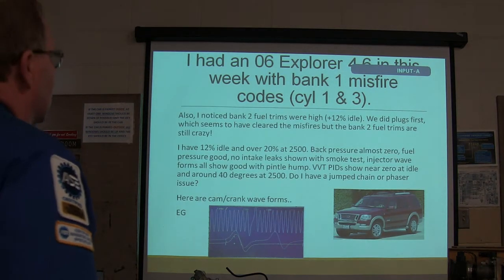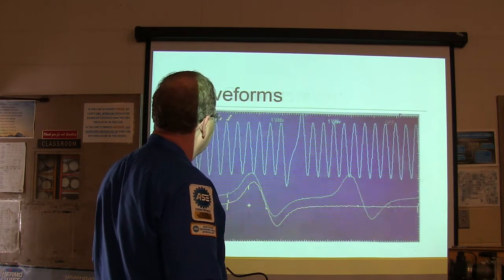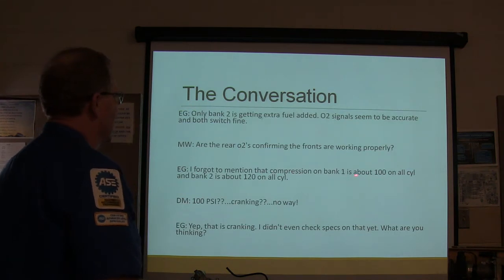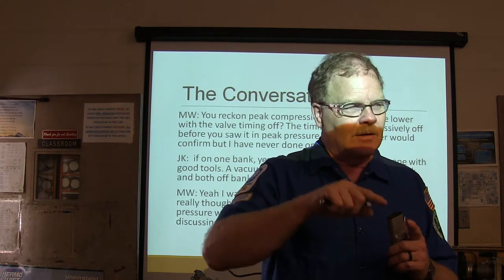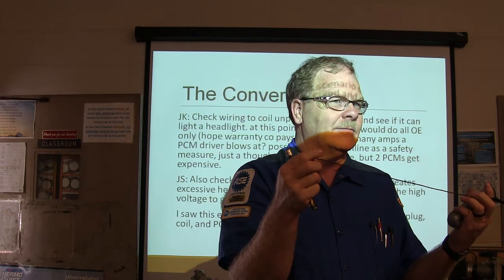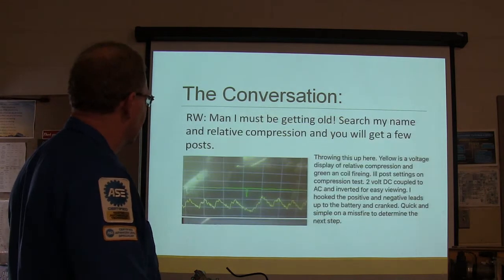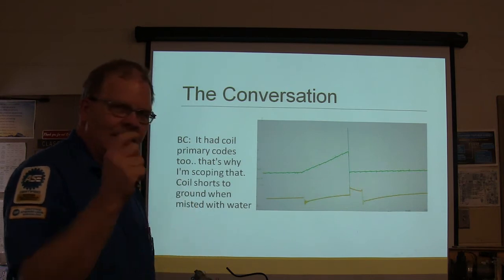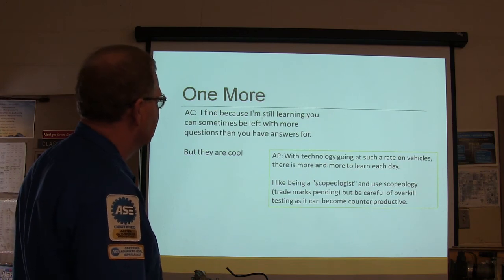More Diagnostic Discussions